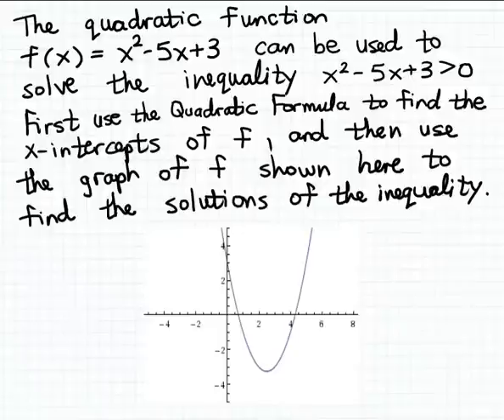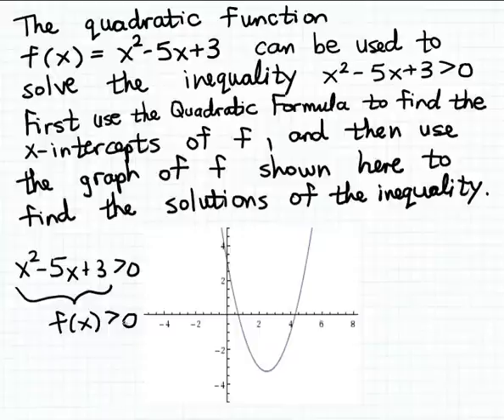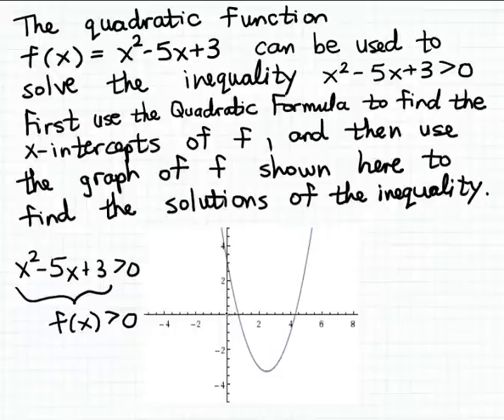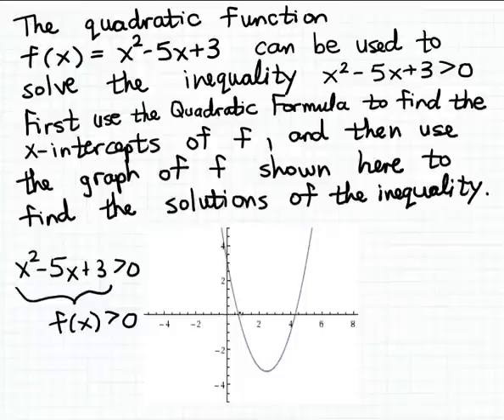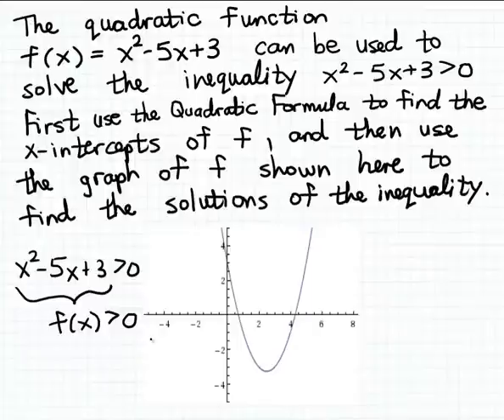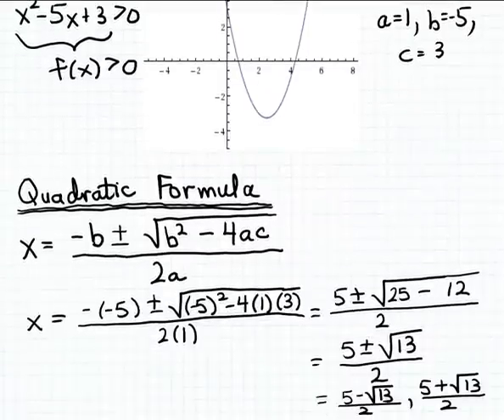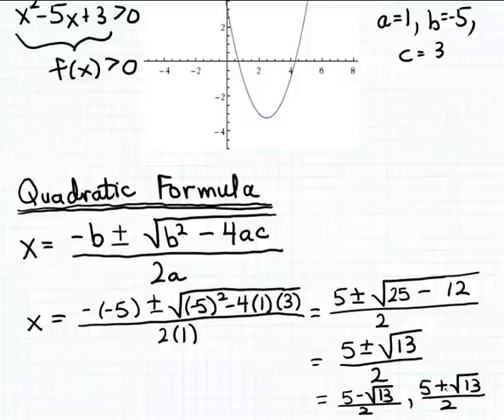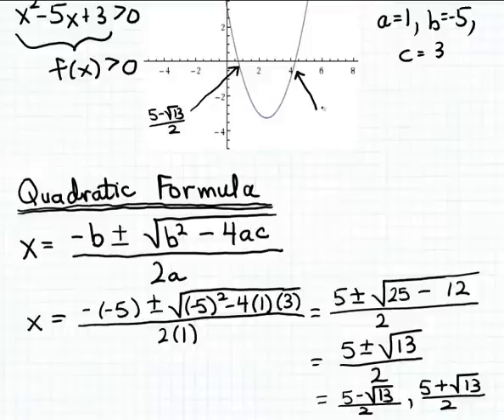Solving a quadratic inequality graphically 2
How to solve a quadratic inequality graphically